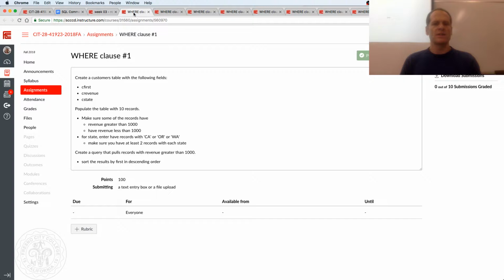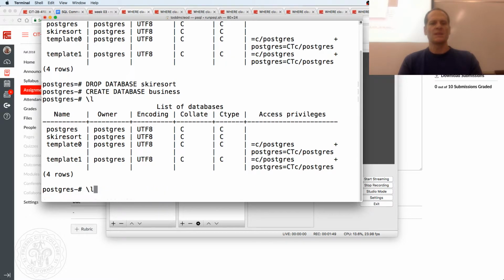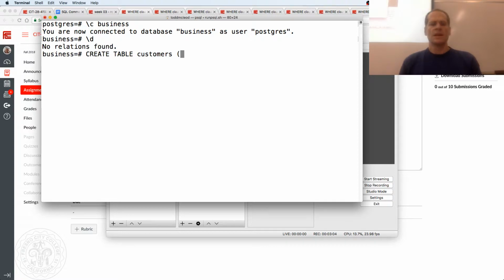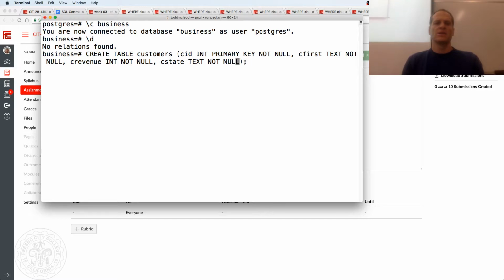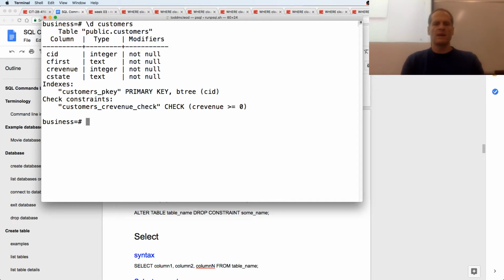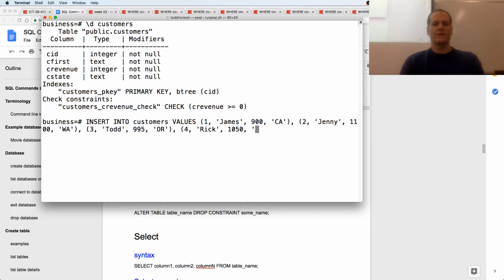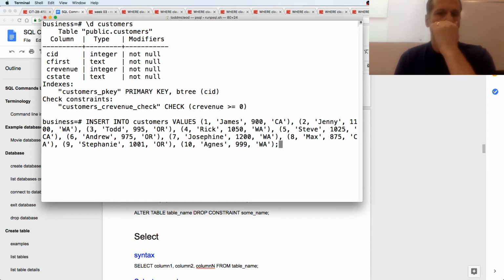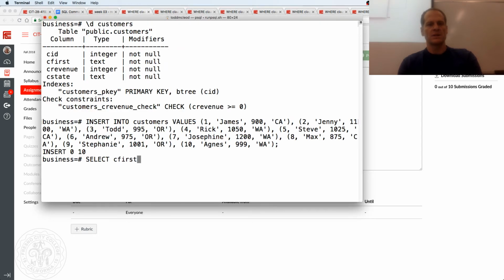SQL Filter Data